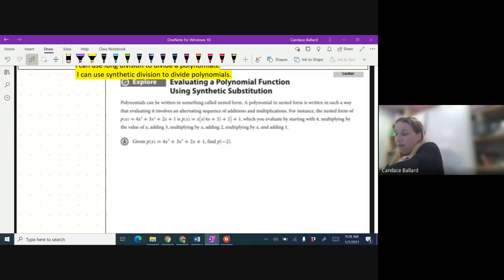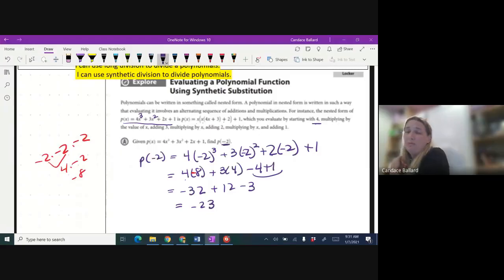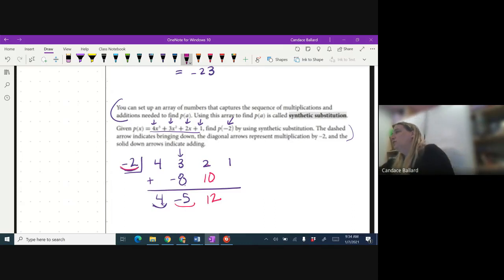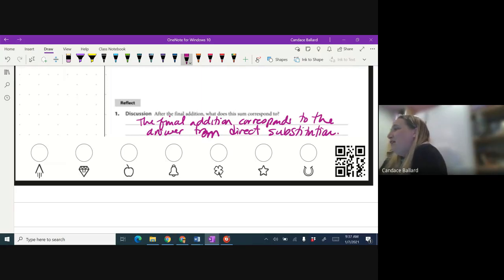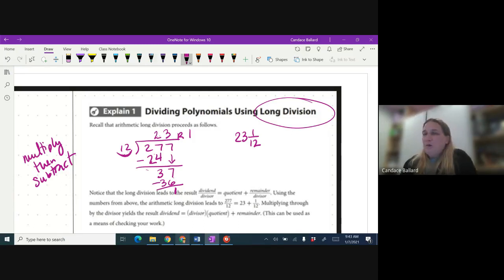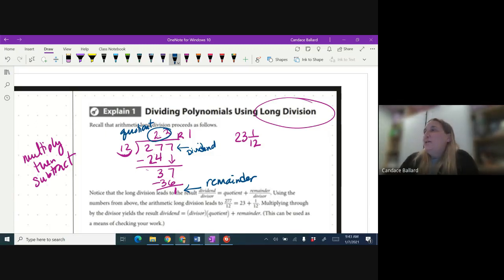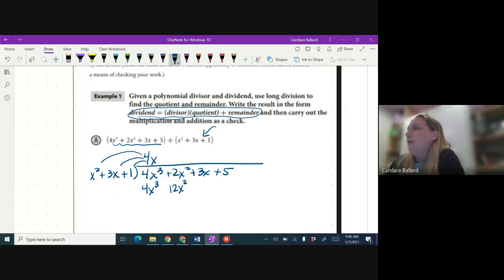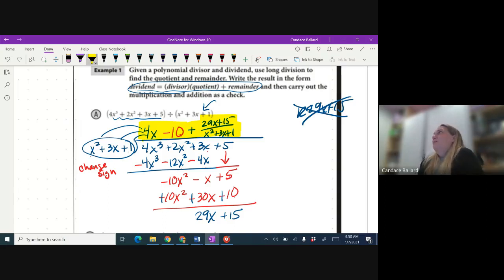A2T Topic 6.7 Dividing Polynomials Explore and Explain 1 (Live Lesson)